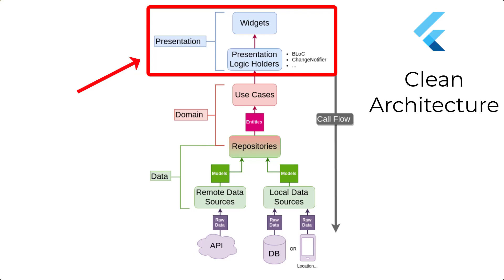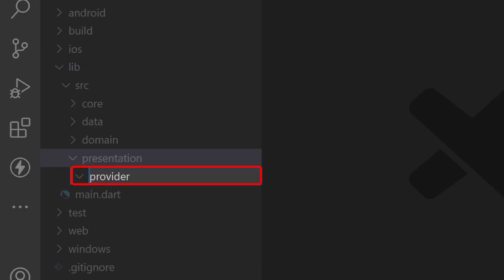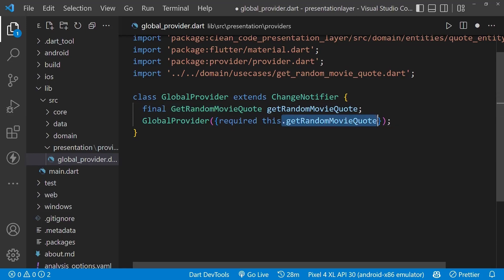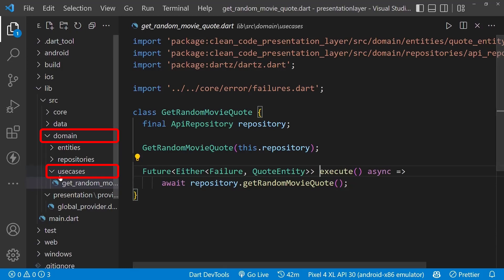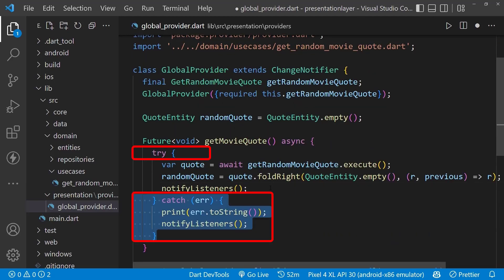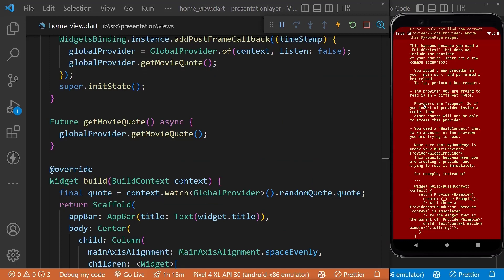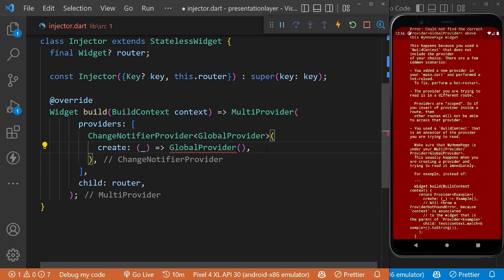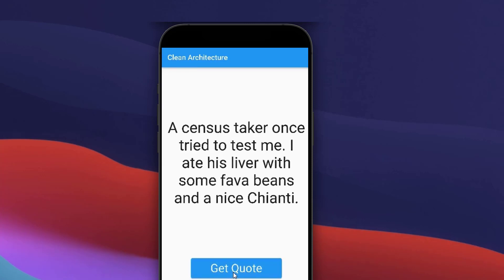Flutter Clean Architecture | Presentation Layer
Learn how to write a clean code architecture in Flutter. The Presentation Layer is the final layer on top of the Data Layer and Domain Layer, the Presentation Layer creates the Flutter app UI.